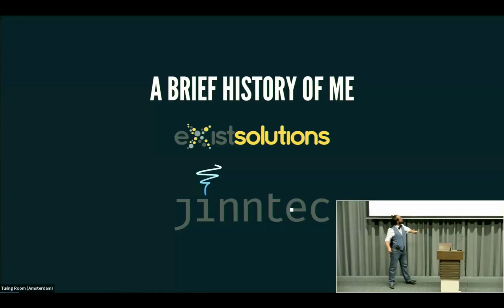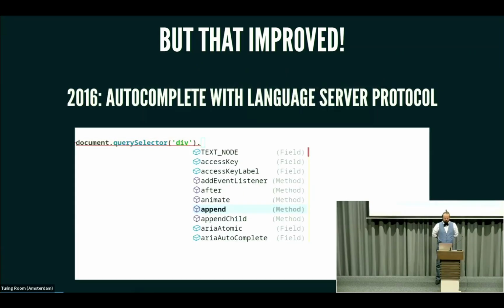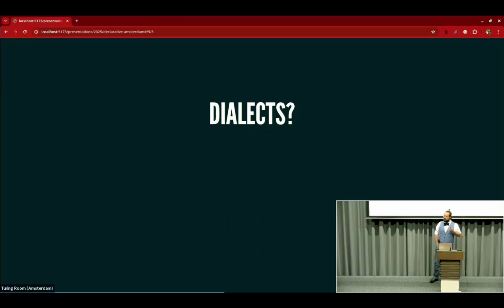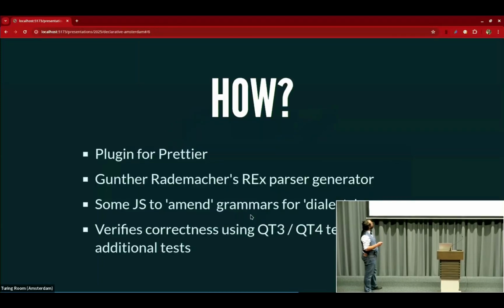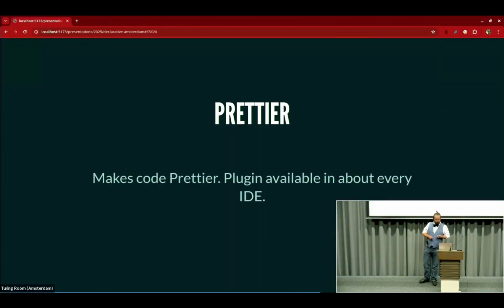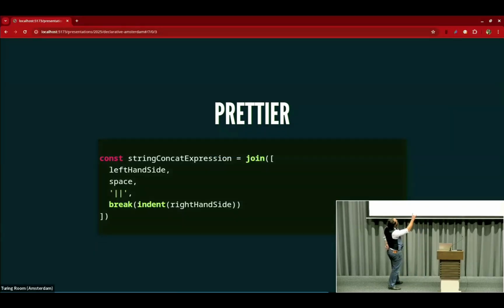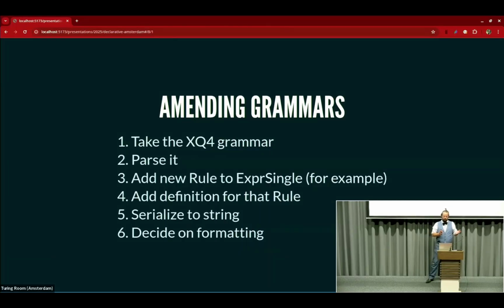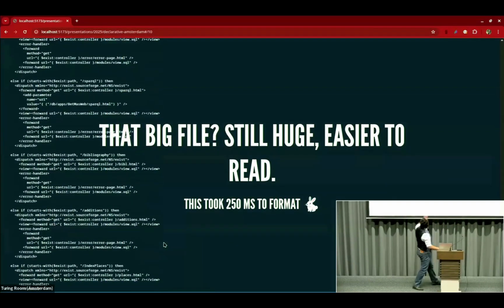Martin Middel : JavaScripter writing XQuery: Formatting XQuery code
My history lies with JavaScript with about 14 years of experience. I rolled into the XQuery world later on, building an Open Source XPath 3.1 / XQuery 3.1 processor in TypeScript before I wrote my first line of XQuery. Nowadays most of the code I’m writing in XPath or XQuery. A significant part of that is maintaining existing codebases.

I miss some of the ergonomy of developing in JavaScript. Any mature JS project includes prettier: an automatic code formatter. XQuery has no automatic formatter. XQdoc defines a styleguide, but manually applying codestyle makes no one apply it. XQLint comes with a formatter, but it does not format everything.

Introducing prettier-plugin-xquery: a plugin to Prettier that formats XQuery. Supporting XQuery 3.1 but extensible to format the other extensions and dialects, like the update node syntax in eXist-db,XQuery update facility, the Marklogic extensions and more.

The presentation will highlight the following subjects:

    Using the rex parser generator for parsing XQuery and its dialects,
    Merging multiple grammars to make a grammar for XQuery and all its dialects
    Using the plugin to format XPath in XSLT
    How to use this plugin in your daily development!

Martin Middel is a Dutch JavaScript dev rolled into XML technology. Het is one of the maintainers of the open source FontoXPath xpath engine. With a passion for bringing XML to the browser he is consulting for exist-solutions, jinntec and others. His favourite XML standard is BeerXML.